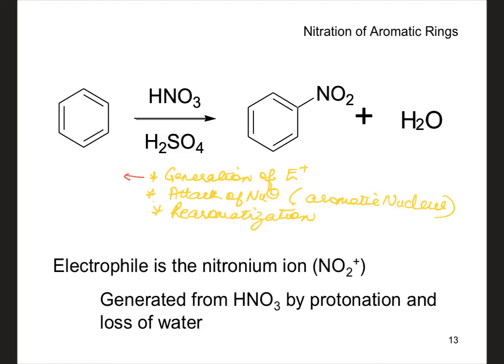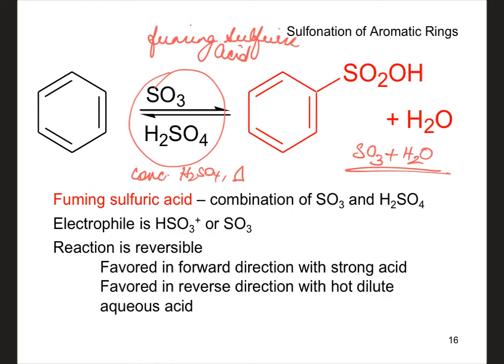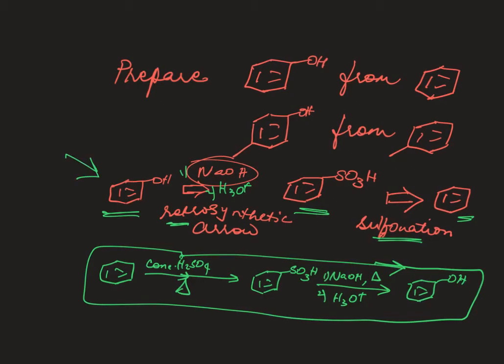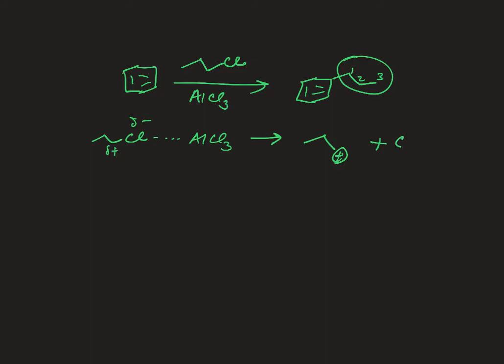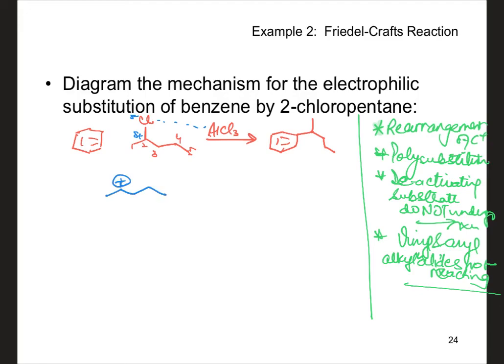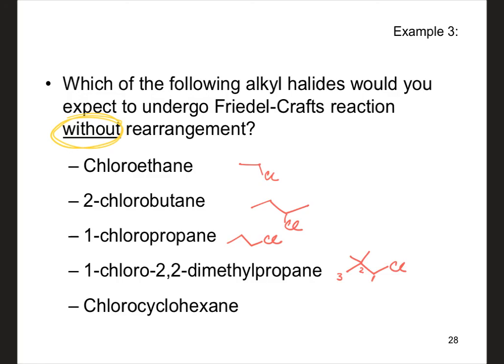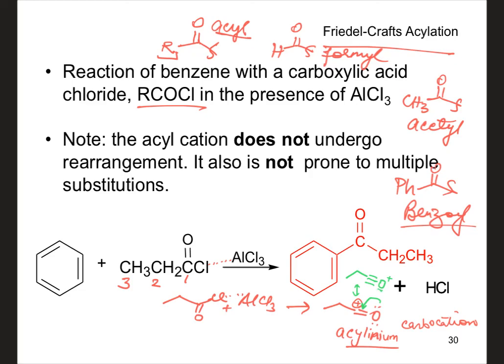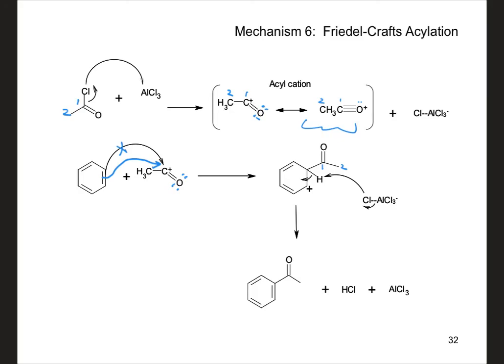Chapter 15 part 2 of 5